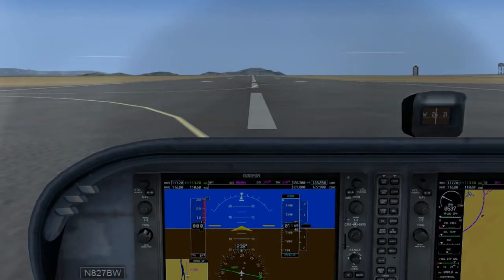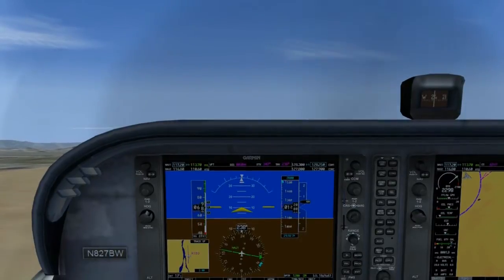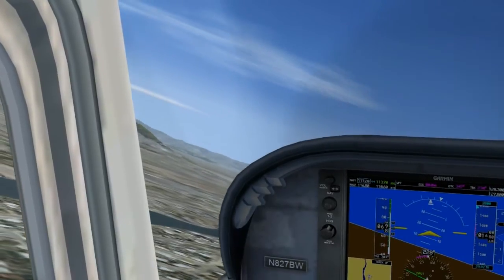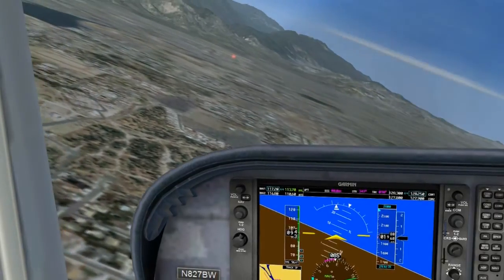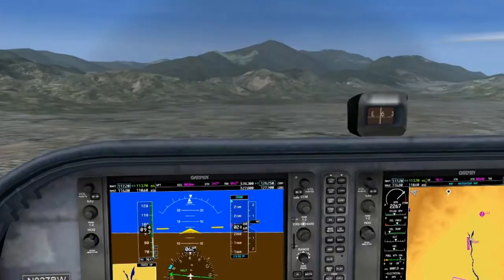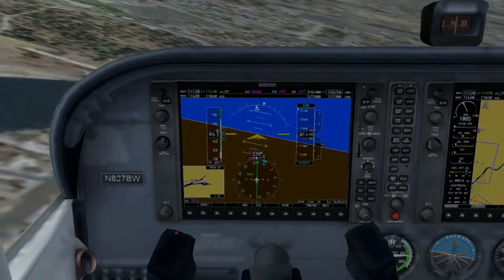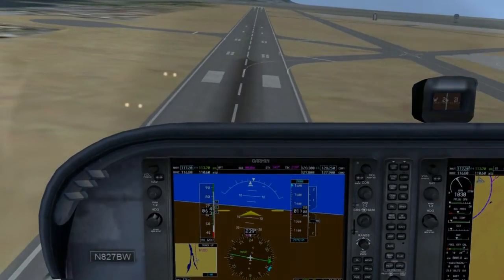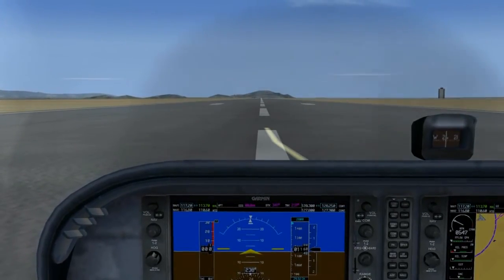Power Off Landing Tutorial - VFR (MSFS)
This is a FSX demonstration of Power-Off landing.  The tutorial is based on a C-172 Power-Off landing perfomance.

One thing to notice in a Power-Off landing is that you don't fly a square pattern on landing.   You fly a half circle downwind-base-final past the threshold, with a gentle bank of no more than 12 degrees.  A proper planning prior to landing is essential.  It is not easy to nail the power-off landing on a first try, and even after a lot of practice, wind direction and speed prevent you from having a same patten flown every time.  You will have to adjust the pattern to the flying conditions at the time.

Remember, it is always better to be a little high, than a little low.